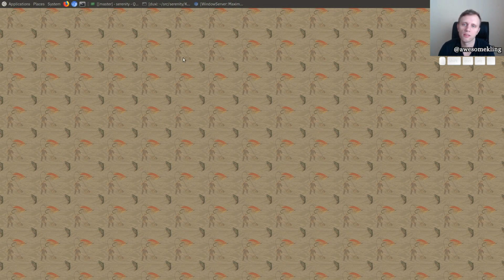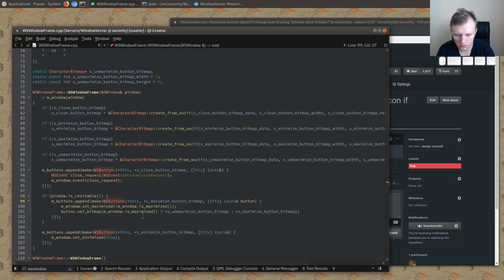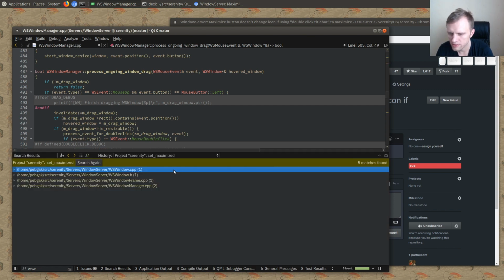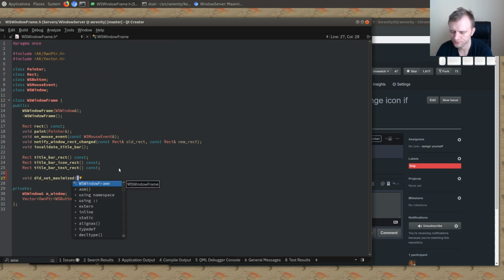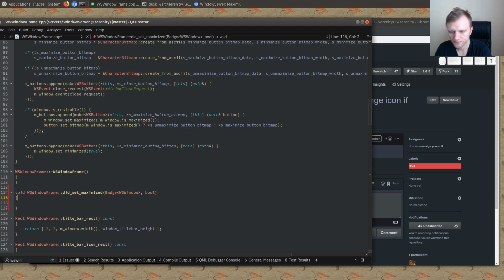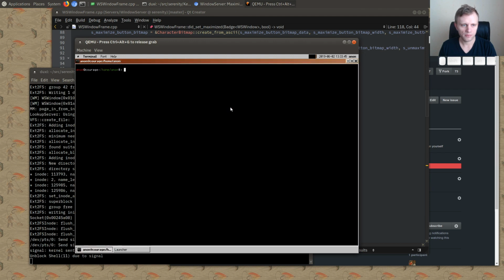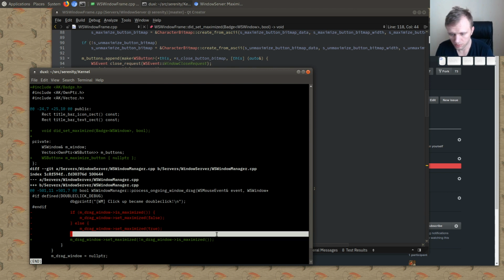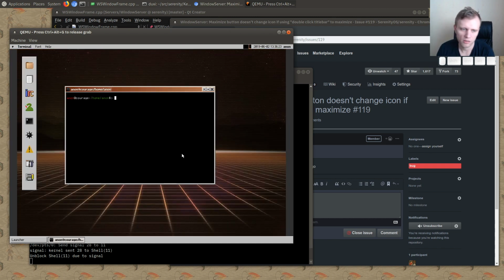OS hacking: Fixing a window maximization bug